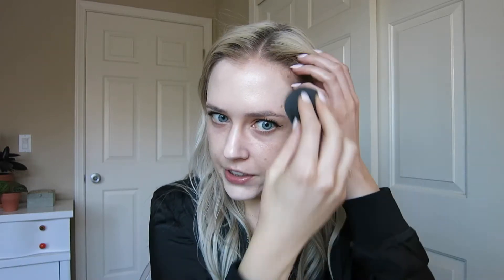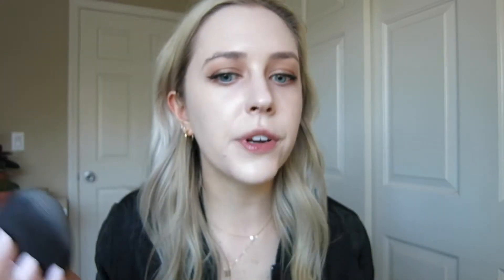LAWLESS WOKE UP LIKE THIS FOUNDATION | Review & Wear Test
My first impressions and review of the Lawless Woke Up Like This Foundation.  Including an 8 hour wear test on oily skin!

Products Mentioned:
Lawless Woke Up Like This Foundation in Oasis

What I’m Wearing:
MAC eyeshadows in Rice Paper and Soft Brown
Maybelline Unstoppable Eyeliner in Onyx
Kat Von D Tattoo Eyeliner in Trooper
Revitalash Volumizing Primer
Tarte Gifted Mascara
Maybelline Master Conceal Camouflaging Concealer in 20 Light
Laura Mercier translucent powder
MAC Mineralize Skinfinish  Natural in Light Plus
Glo Minerals Bronzer in Sunlight
Persona Cosmetics Cali Glow Highlighter in Laguna
Osmosis Blush in Peony
Clinique Superfine Liner for Brows in 02 Soft Brown
Hourglass Arch Brow Volumizing Fiber Gel in Soft Brunette
NYX Lip Liner in Beige
Lawless Liquid Lipstick in Leo